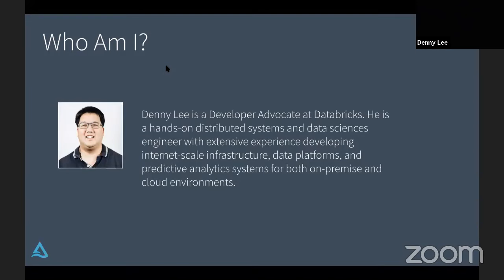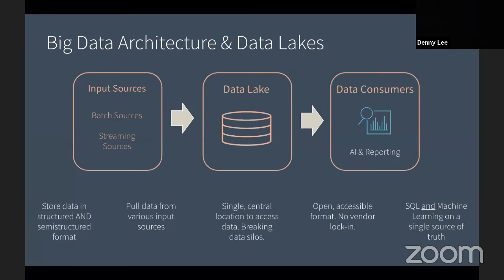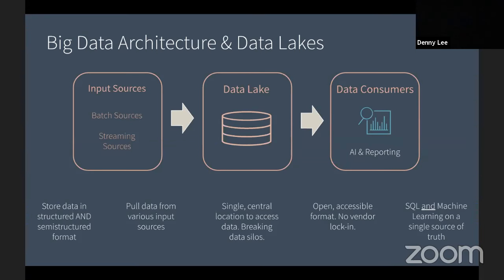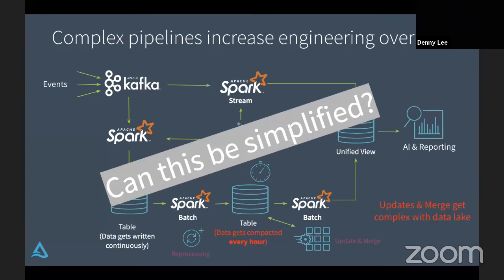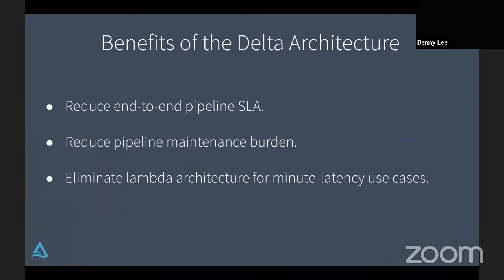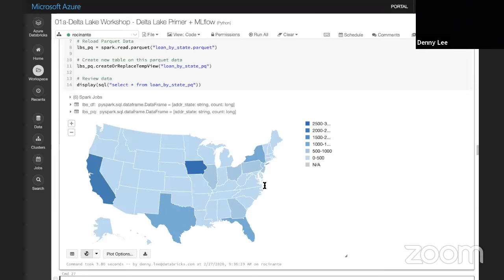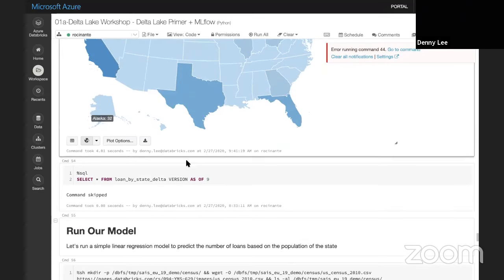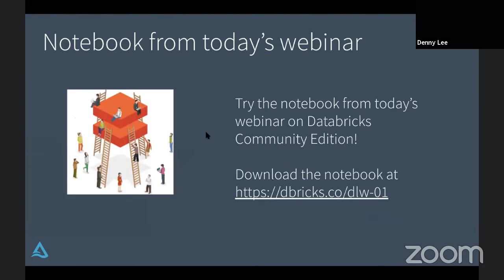Getting Data Ready for Data Science with Delta Lake and MLflow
Online Tech Talk with Denny Lee, Developer Advocate @ Databricks

One must take a holistic view of the entire data analytics realm when it comes to planning for data science initiatives. Data engineering is a key enabler of data science helping furnish reliable, quality data in a timely fashion. Delta Lake, an open-source storage layer that brings reliability to data lakes can help take your data reliability to the next level.

In this session you will learn about:
* The data science lifecycle
* The importance of data engineering to successful data science
* Key tenets of modern data engineering
* How Delta Lake can help make reliable data ready for analytics
* The ease of adopting Delta Lake for powering your data lake
* How to incorporate Delta Lake within your data infrastructure to enable Data Science

Databricks is proud to announce that Gartner has named us a Leader in both the 2021 Magic Quadrant for Cloud Database Management Systems and the 2021 Magic Quadrant for Data Science and Machine Learning Platforms.